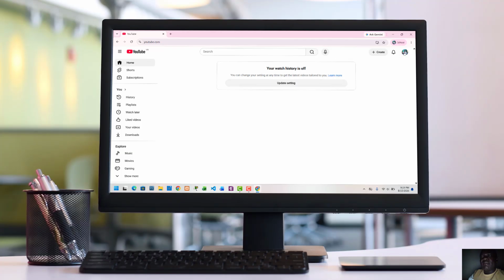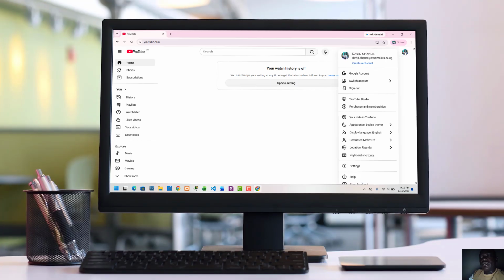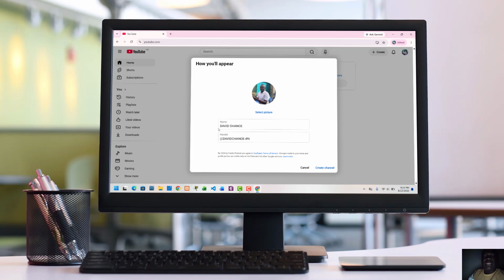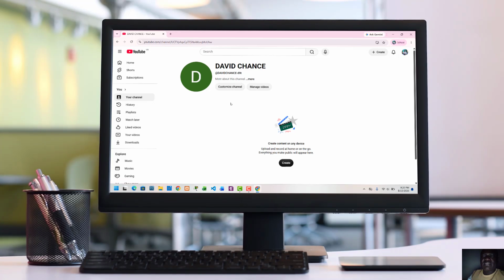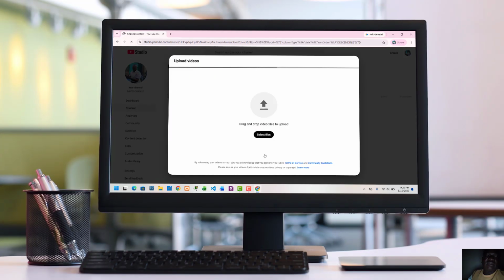VIDEO RECORDING LECTURE 3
Will teach us on how to create youtube channels and be able to upload content on it